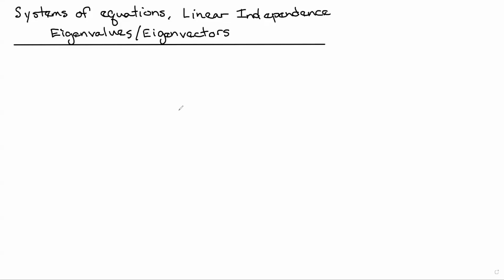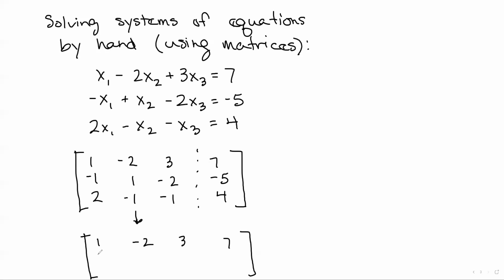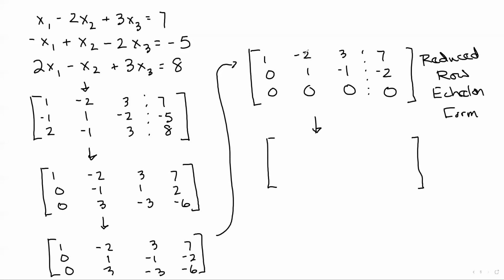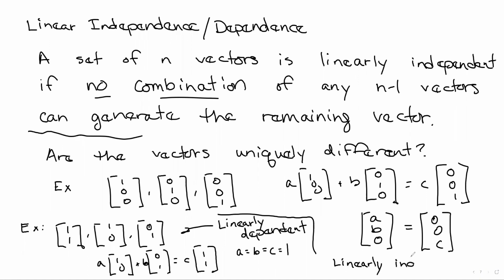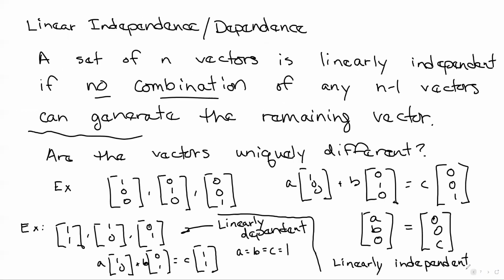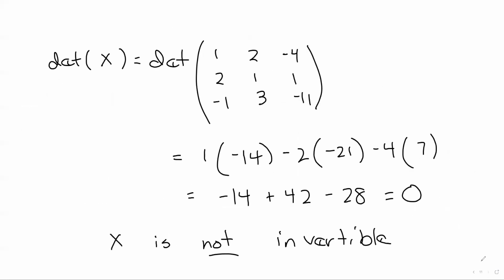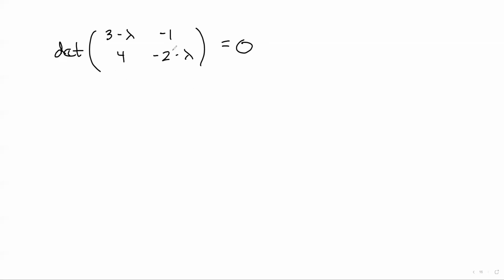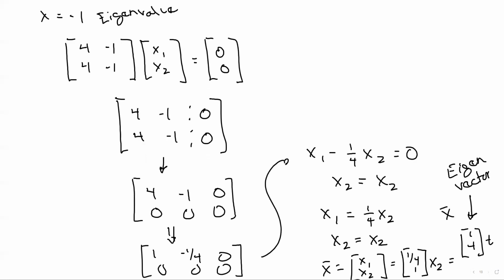Differential Equations: Systems of Equations, Linear Independence, Eigenvalues/Eigenvectors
This video overviews systems of equations, linear independence, and eigenvalues/eigenvectors for a differential equations course.